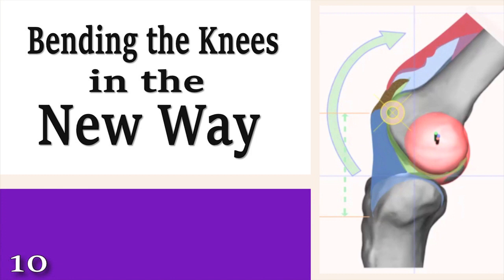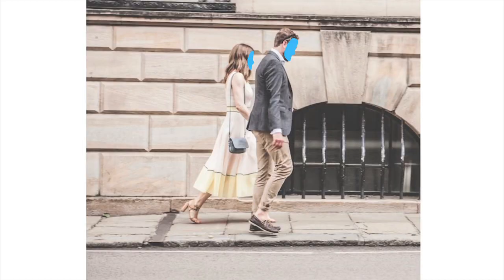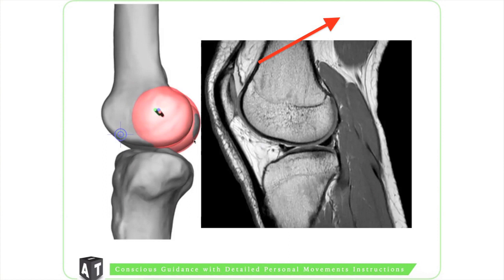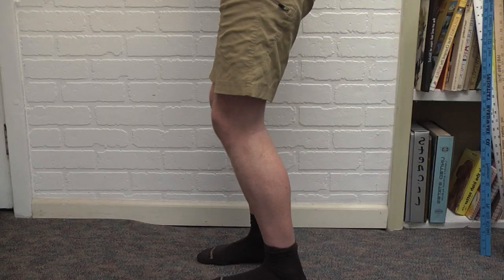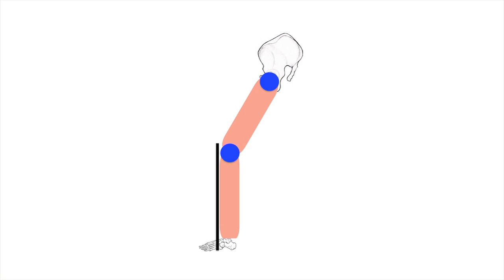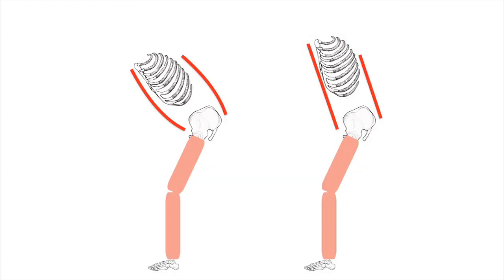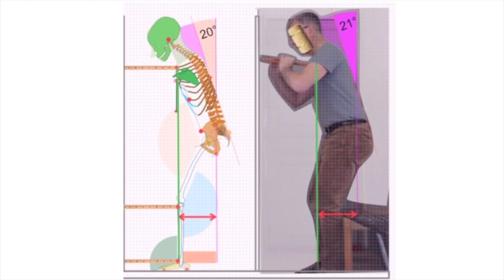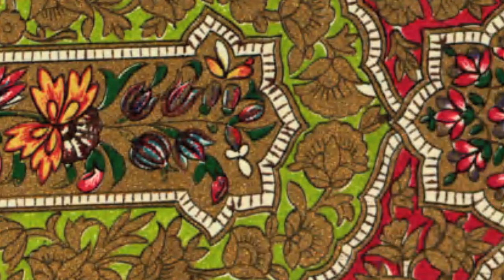10 Bending the Knees in the New Way - Learning to Control Your Legs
What does it mean to bend the knees?  And how do we bend the knees in way that will also us to keep the most surface contact between the bones of the knee joint?  In this video we look at how to get into what F.M. Alexander called the positional of mechanical advantage: a gesture that is extremely useful in our day to day lives.

Featuring diagrams made by Jeando Masoero.

I offer lessons in the Initial Alexander Technique, which are conducted one-on-one with a teacher over Zoom. They are designed to help you gain conscious control over how you move your body.  Most people have no idea what they’re doing with their body, and as they misuse their body, they end up with discomfort, pain, and other issues that they may not even realize are caused by what they’re doing to themselves.  But how do you figure out what you’re doing wrong?  And how do you change what you're doing and overcome lifelong habits?

In an Initial Alexander Technique lesson, you will record yourself through Zoom, so you will be able to see and understand what you are doing when you stand, sit, walk, and perform other simple gestures.  With the assistance of your teacher, you will come to understand how you are misusing the mechanisms of your body, and you will gain the ability to choose to use yourself in a more sensible way.  You can learn how to use your body without pain.  You can break free from long held habits.  All you need is a system that works.

For more information or to book a lesson, please visit my

"By my system of obtaining the position of "mechanical advantage," a perfect system of natural internal massage is rendered possible, such as never before has been attained by orthodox methods, a system which is extraordinarily beneficial in breaking up toxic accumulation; thus avoiding evils which arise from auto-intoxication."

F.M. Alexander